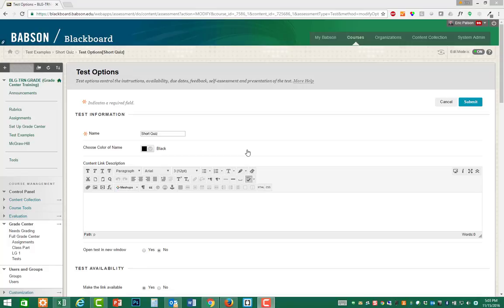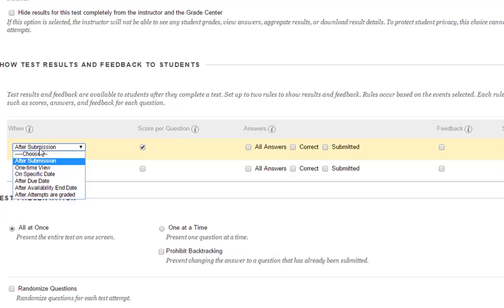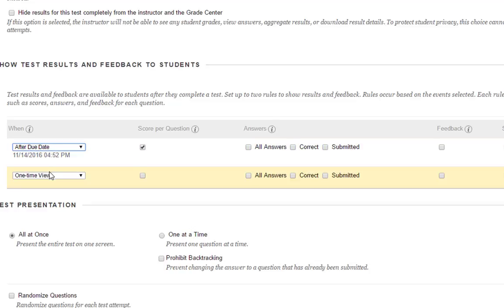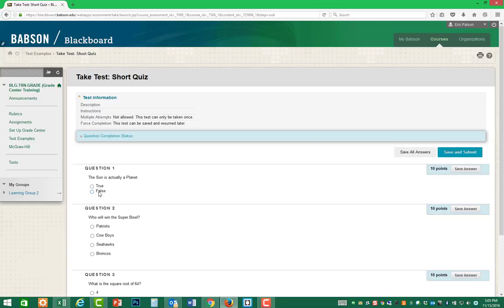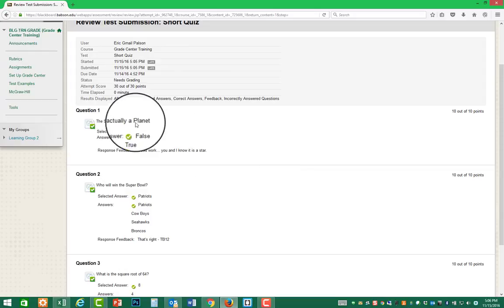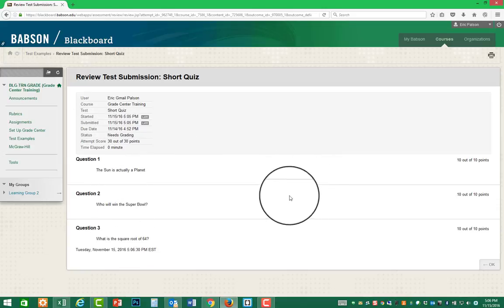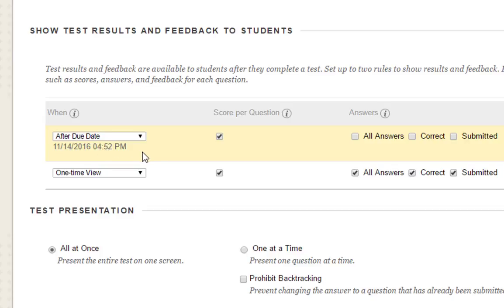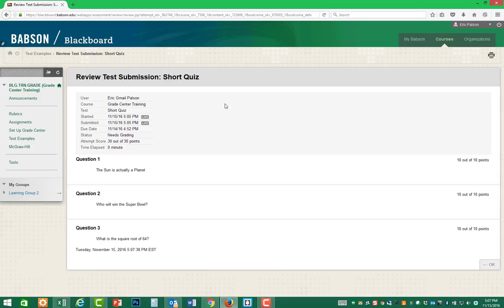Blackboard - One Time View - Tests